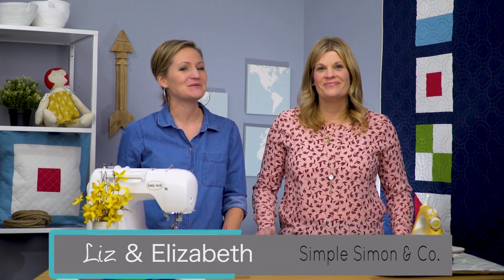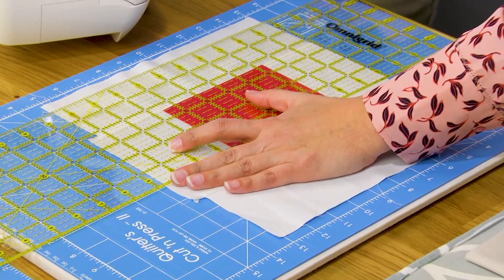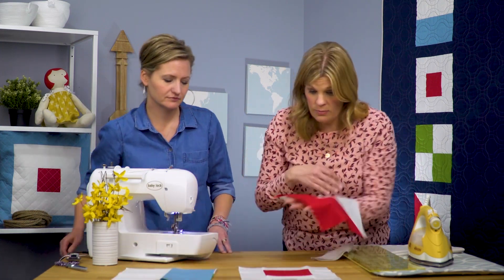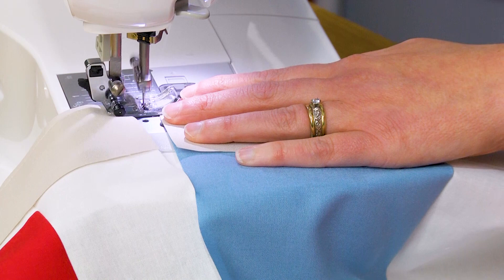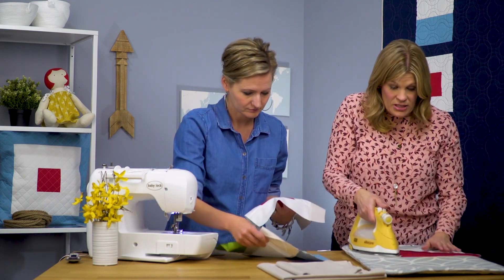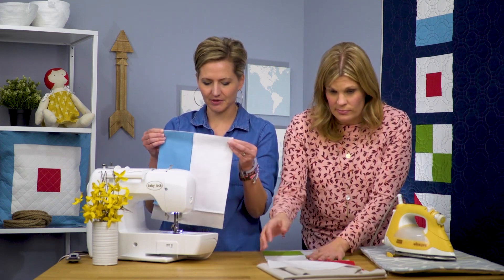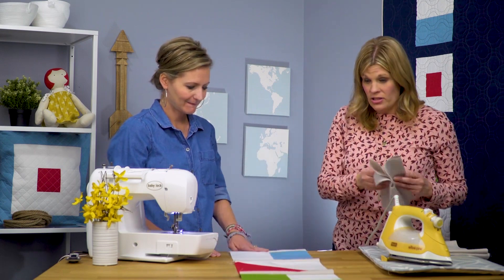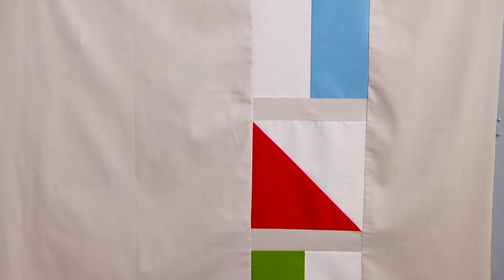Modern Nautical Baby Quilt: Putting Your Quilt Top Together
In this video we will walk you through how to put together your quilt blocks and side panels to create a finished quilt top.